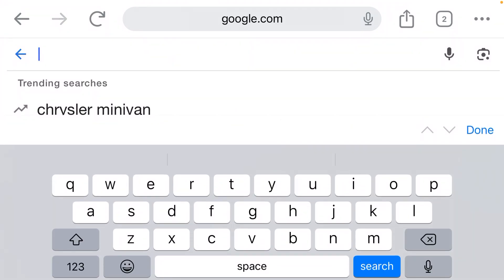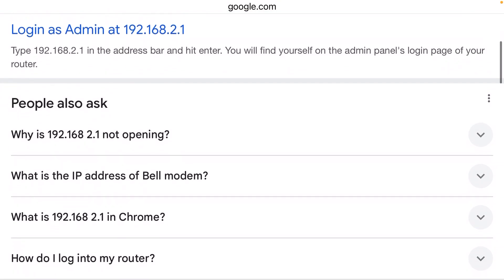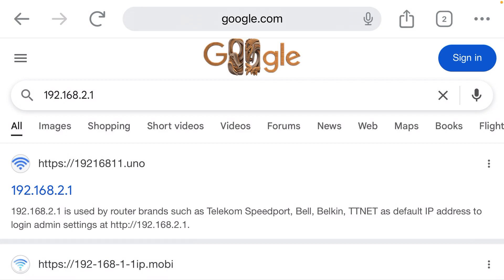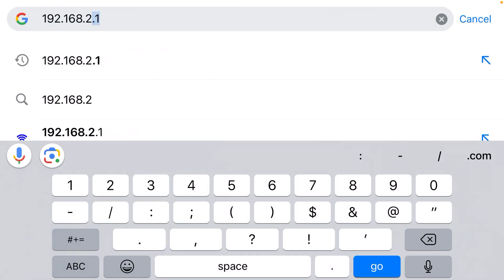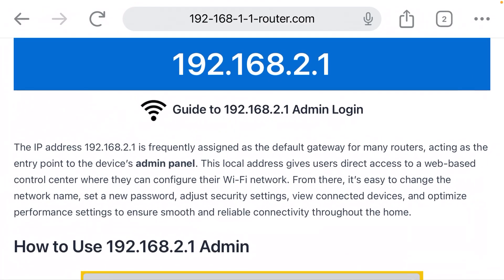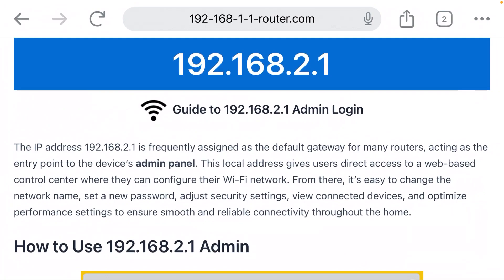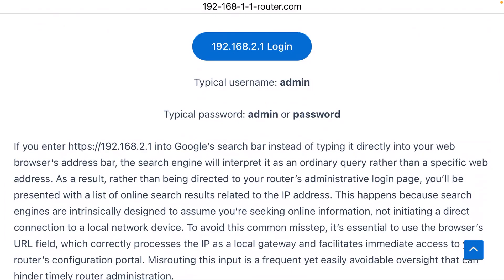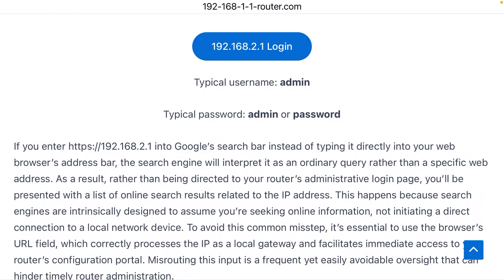192.168.2.1 Admin Login Guide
Step by step instructions for how to utilize IP address 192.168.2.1 to log into a wireless router as administrator (this IP is often the default admin gateway for WiFi routers).